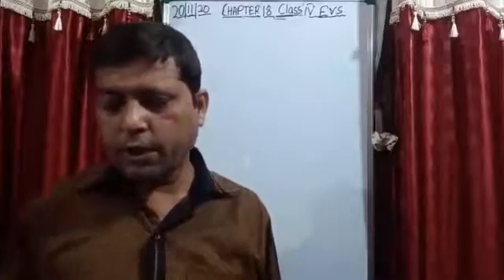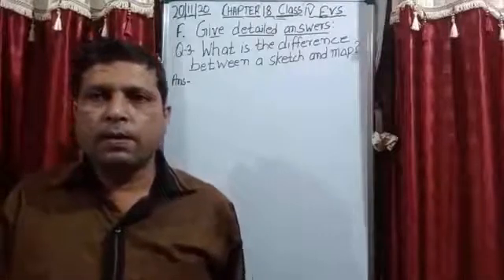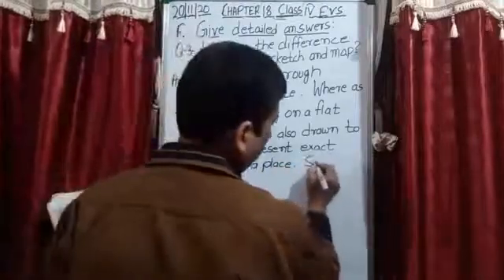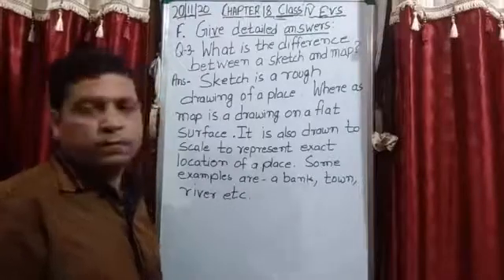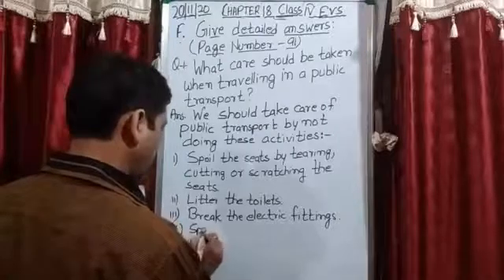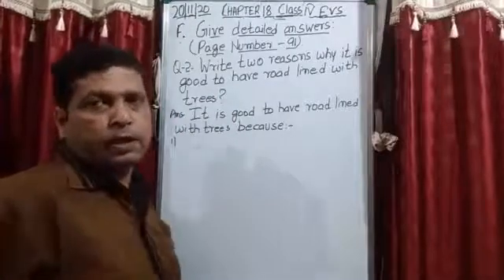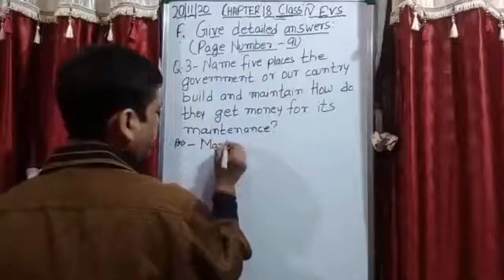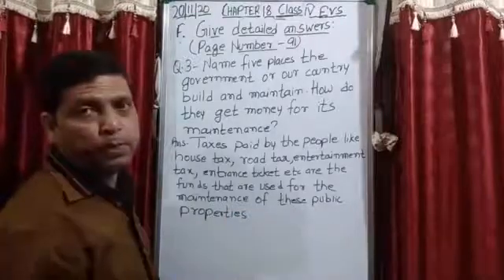Class IV EVS 20-11-2020 by Mr Rupesh Chapter 18